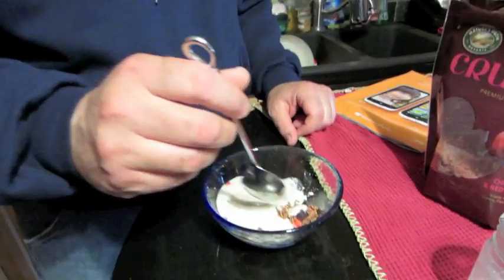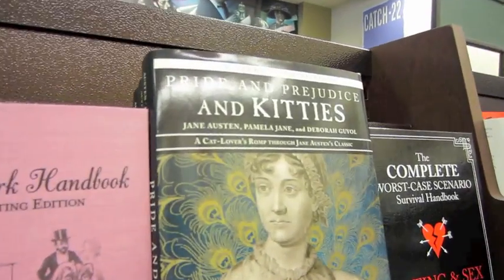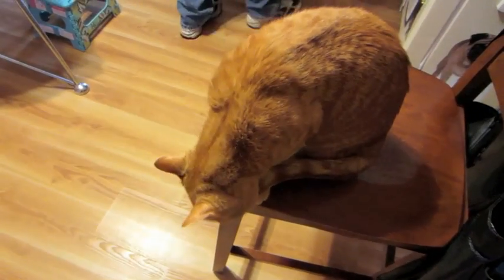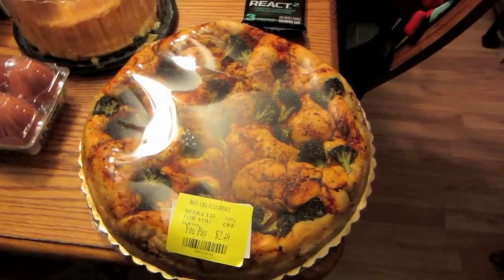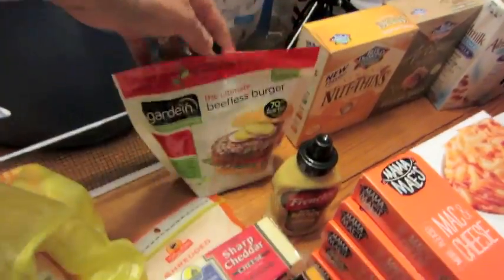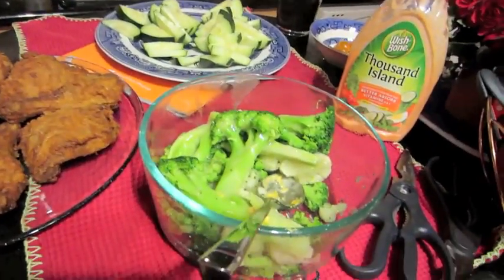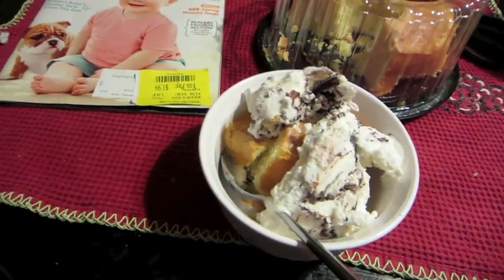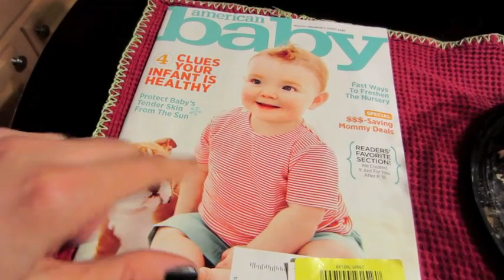Finger Farts from 4/20/13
Thanks for subbin, favoriting & thumbs upping!